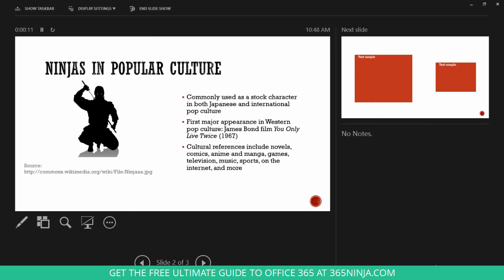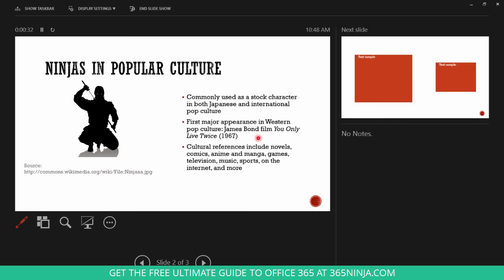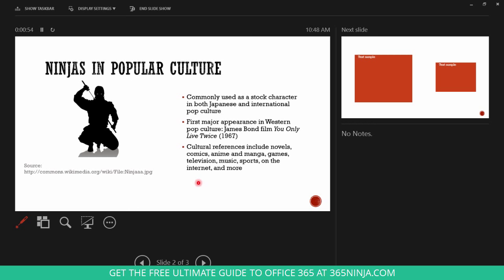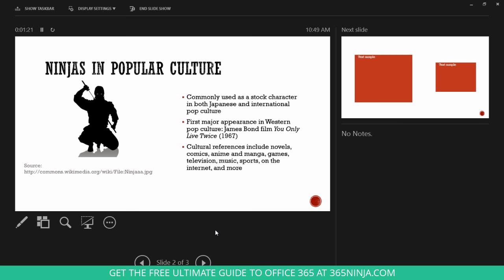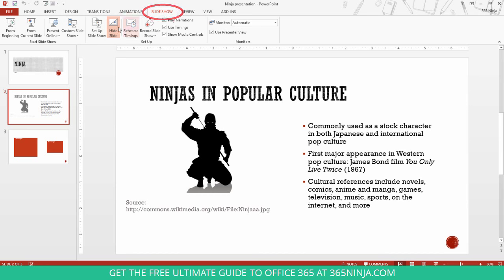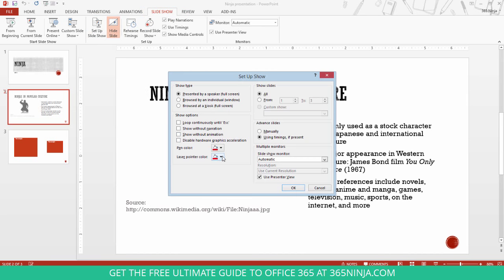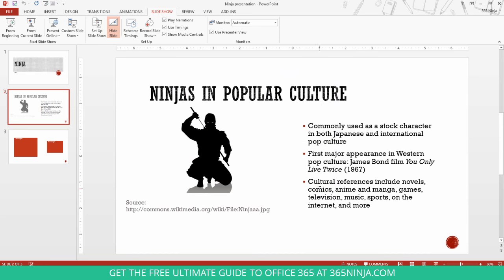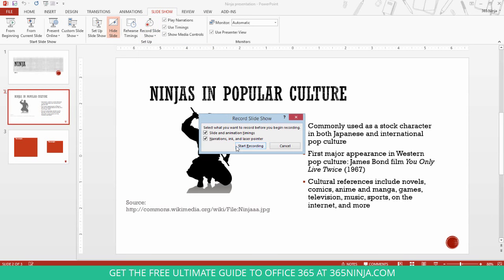How to Use the Built-in Laser Pointer in PowerPoint 2013